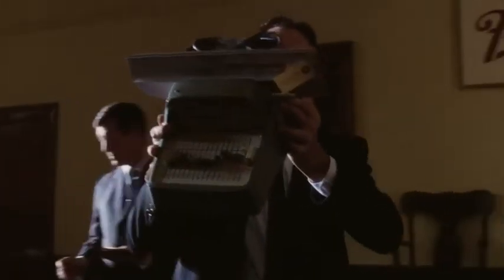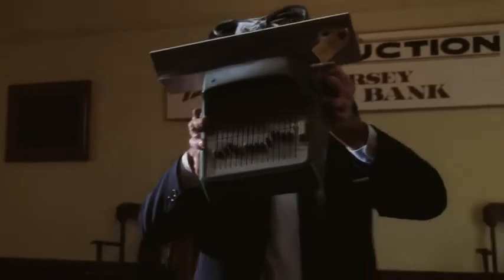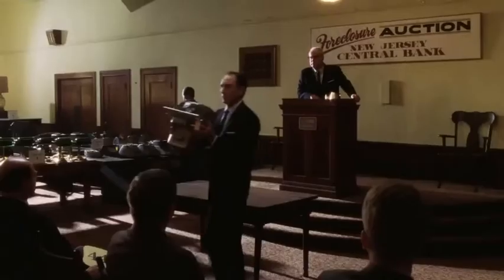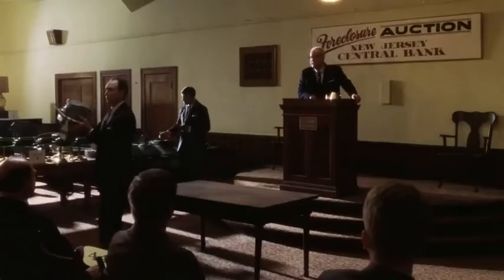Catch Me If You Can (2002) - Leonardo DiCaprio & Elizabeth Banks scene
Catch Me If You Can is a 2002 American biographical crime comedy-drama[3] film directed and produced by Steven Spielberg and starring Leonardo DiCaprio and Tom Hanks.A movie version of Abagnale's book of the same name was contemplated soon after it was published in 1980 but began in earnest in 1997 when Spielberg's DreamWorks bought the film rights.